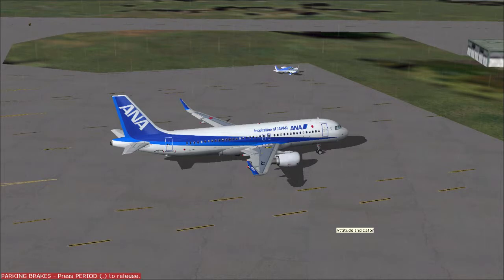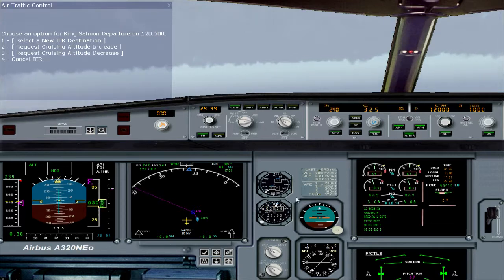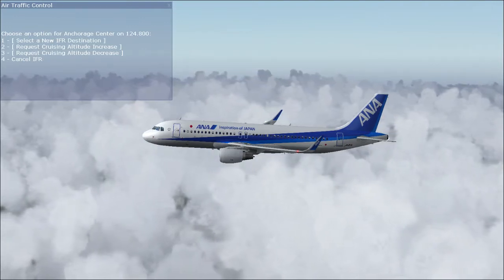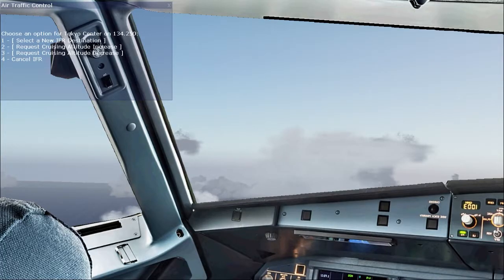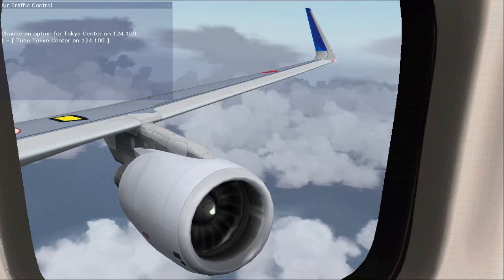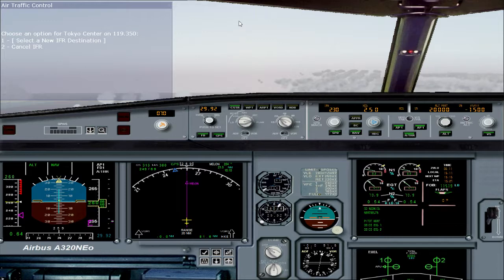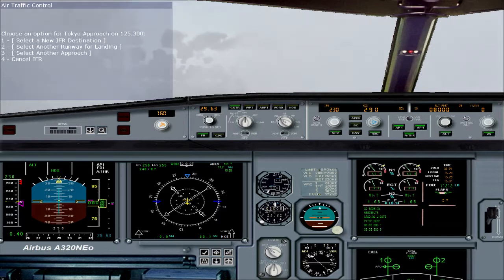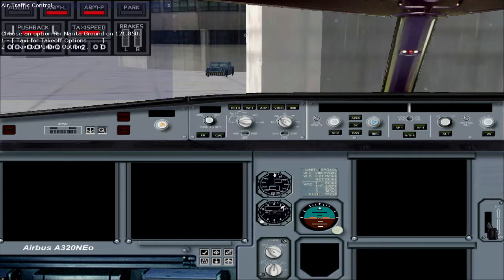Flying the Airbus A320NEo - King Salmon, AK to Tokyo, Japan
In this video, I fly the A320NEo from King Salmon, AK to Narita International Airport in Tokyo Japan. The first half of the flight is across the Bearing Sea and turning south over the north Pacific ocean, passing west of the most westerly island in the Alaskan Archipelago. Flying southwest towards Tokyo, we encounter some pretty sever thunderstorms resulting in some deviations from the flight plan. That being said, we land in Narita Int'l with a perfect approach and landing.

If you enjoyed this video, I would appreciate any comments you might have.

I also keep a blog on Steemit! and if you're a member of Steemit!, I would appreciate a vote: